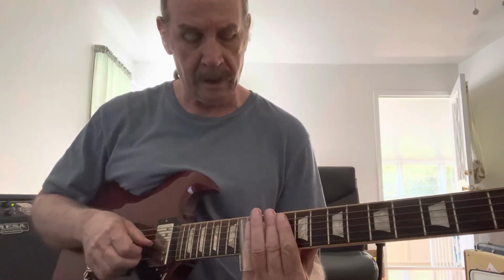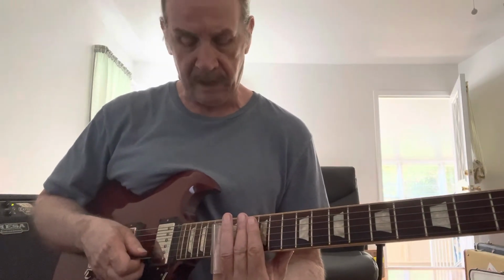Little Feat: All That You Dream - guitar solos and slide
One of my favorite bands and favorite songs sue me if I played it wrong. Or sue YouTube for allowing a knucklehead like me to post this stuff